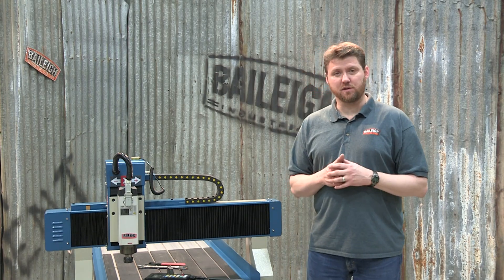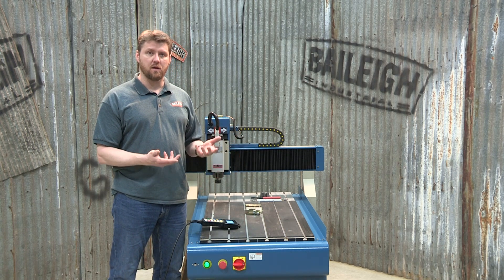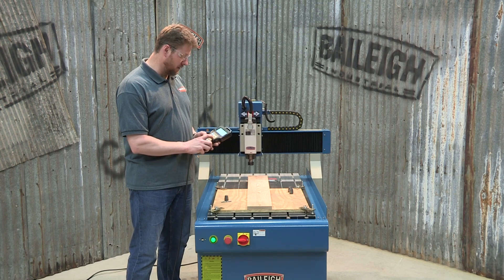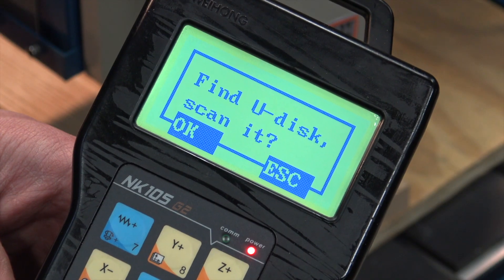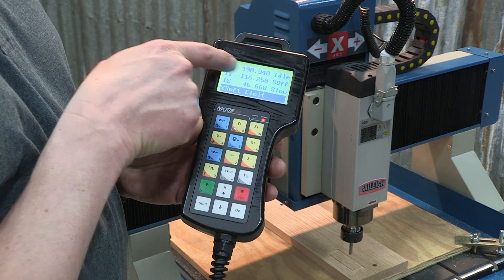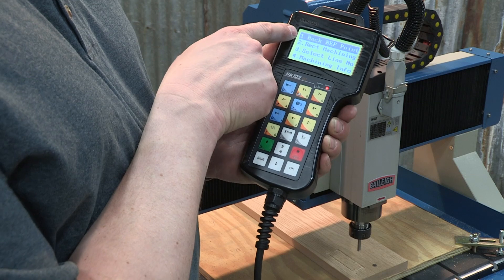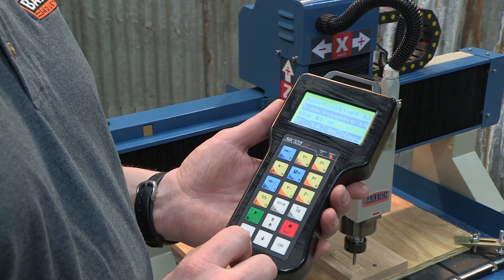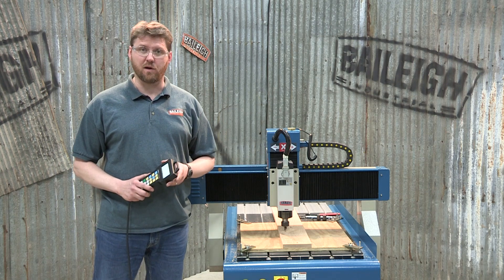Overview of Baileigh Industrial's WR-32 Wood Router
A total overview of the WR-32 wood router from Baileigh Industrial.  Tips and tricks to make this CNC router work for you as well as learn the basic function of the hand held control.